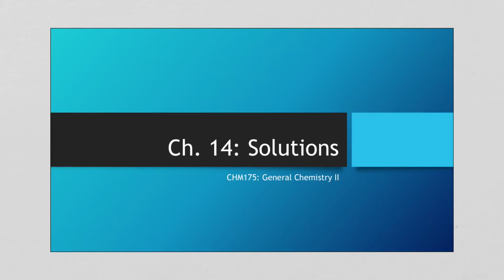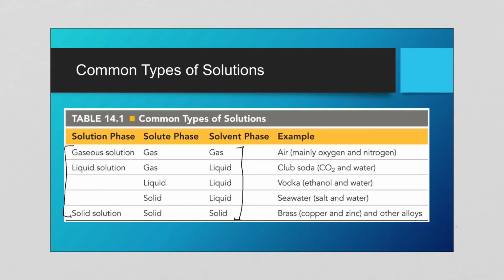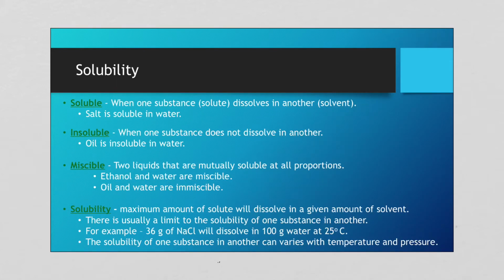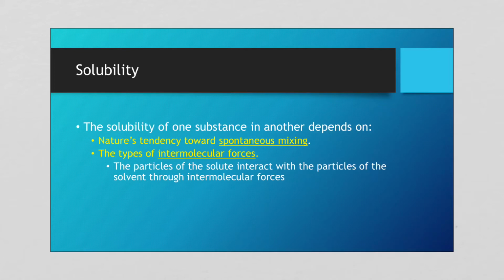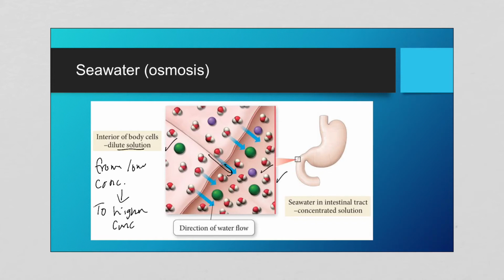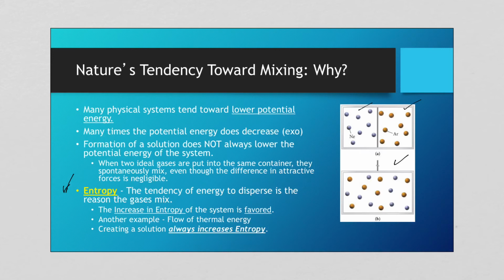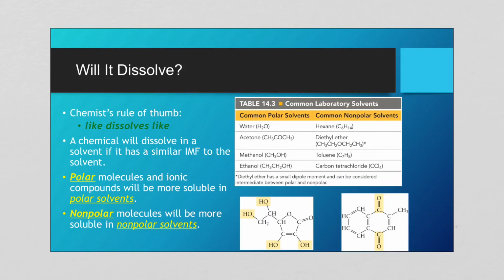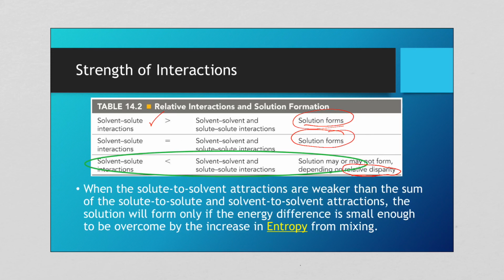Gen. Chem. 2 - Ch. 14 - Intro. to Solutions